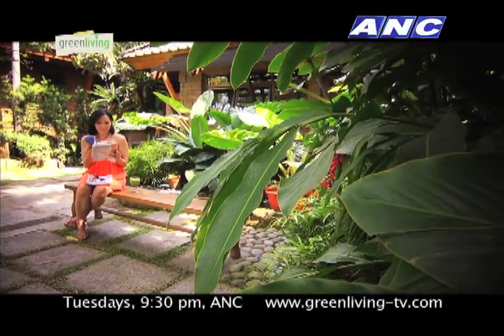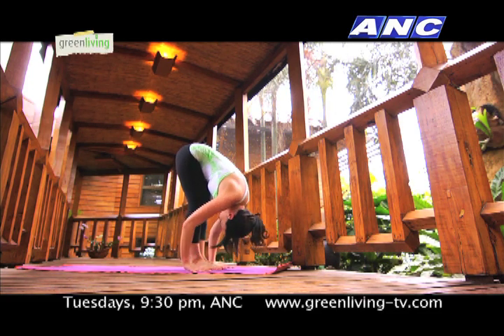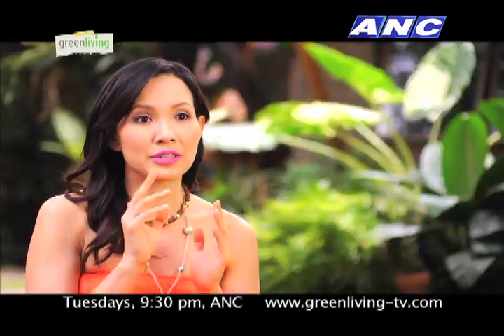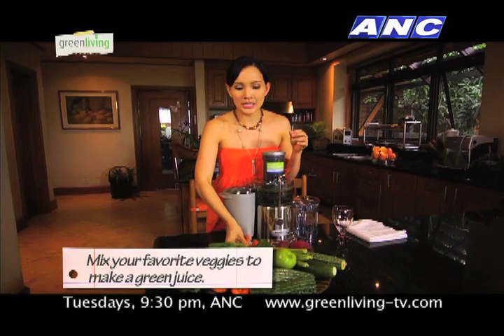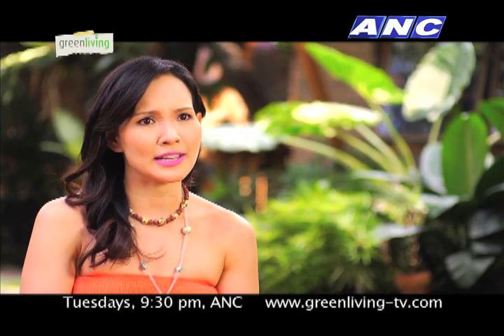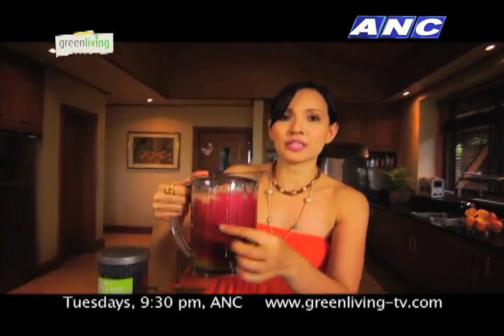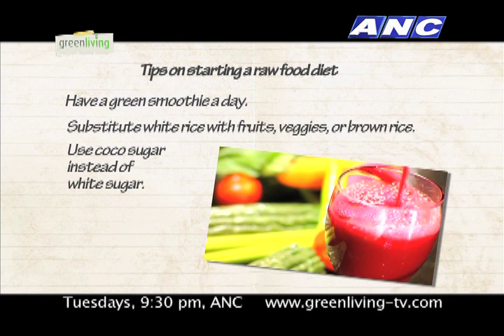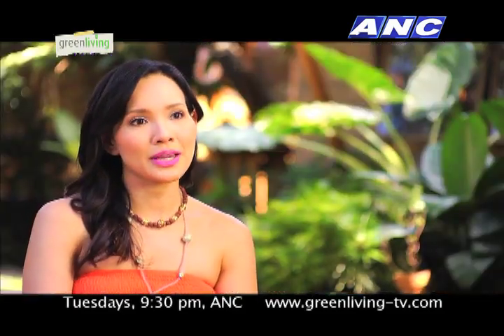Margo Lao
Season 05 Episode
First Aired:

Producer:
Writer:
Editor:
Cameraman: Jojo Trinidad

Production Notes:

Green Living
Host: Paolo Abrera
Produced by: Tripleshot Media, Inc.
Airs on:
ABS-CBN News Channel (ANC), Tuesdays, 9:30PM
Replays:
Wednesday 3:00AM, 2:30PM
Saturday 5:30AM
Sunday 9:00PM